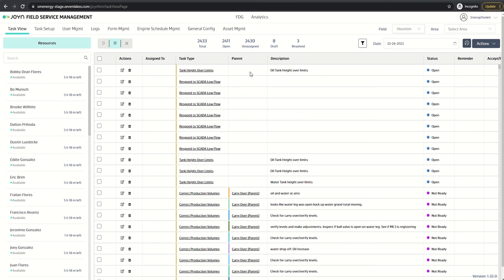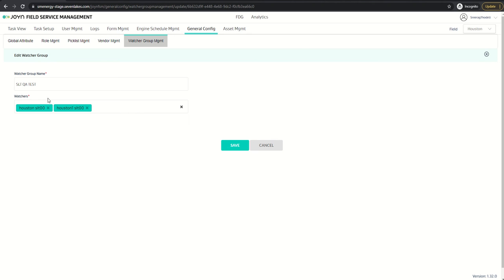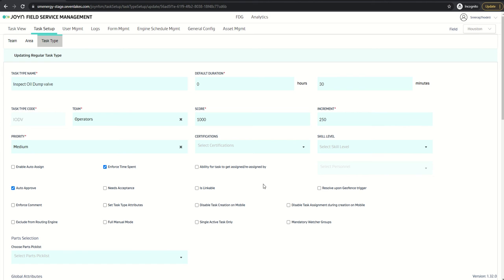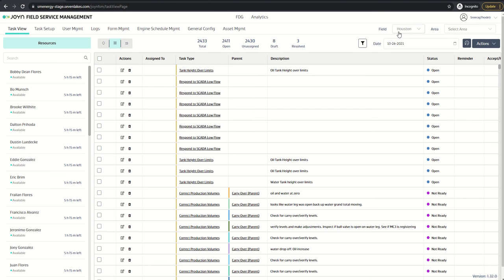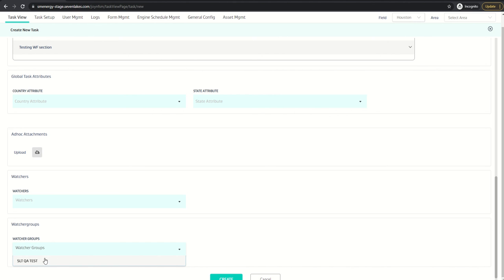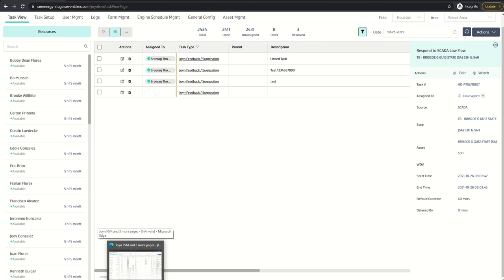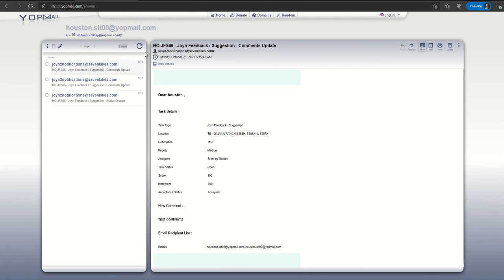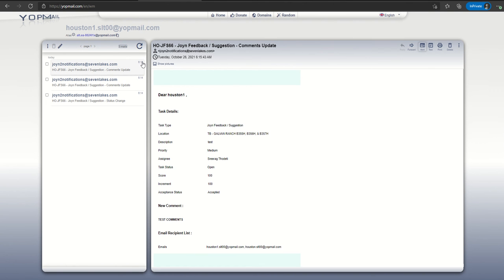Watcher group feature